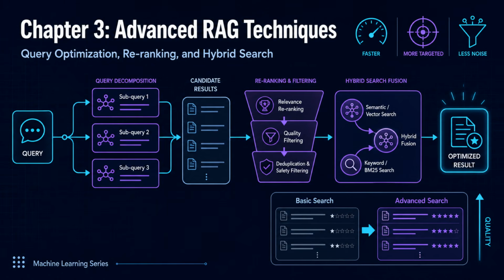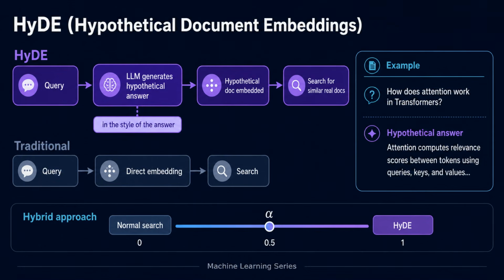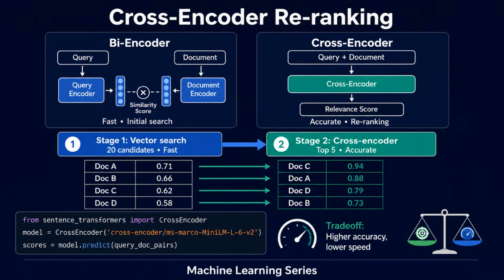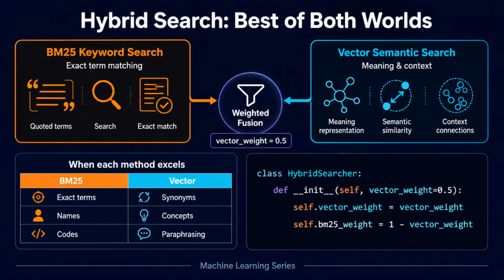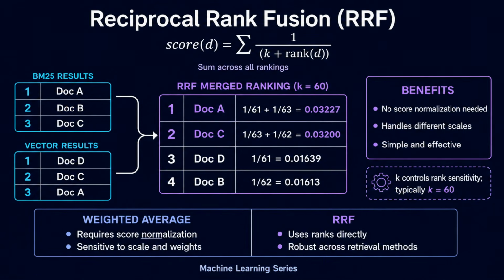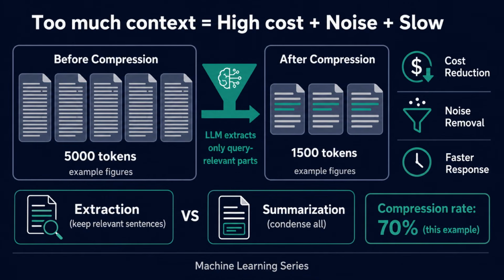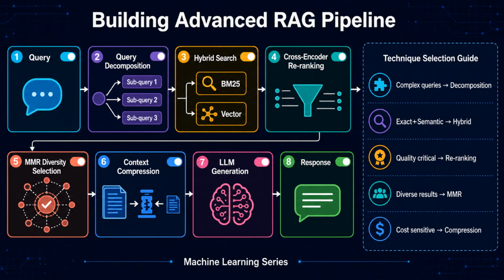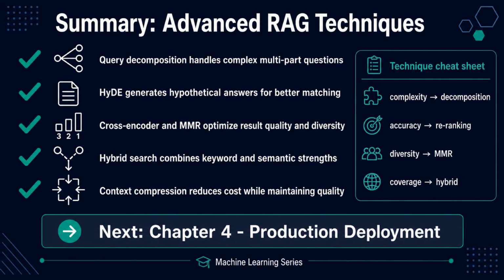Machine Learning - RAG Introduction - Chapter 3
RAG Introduction